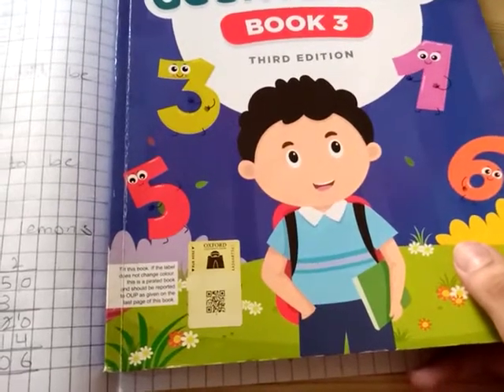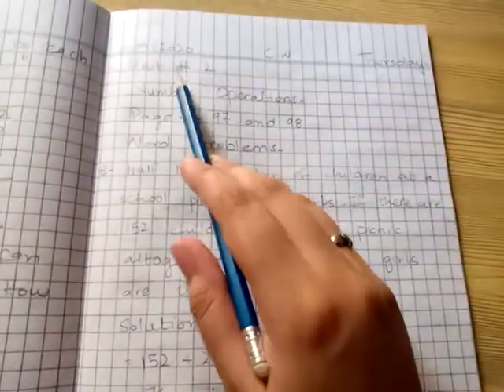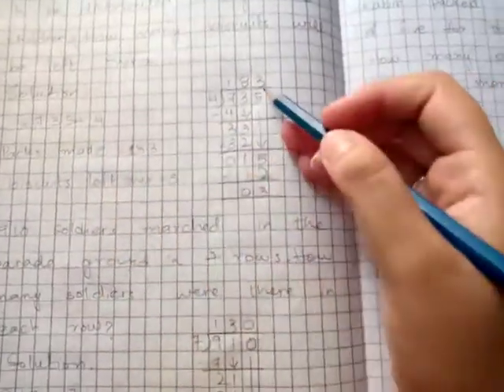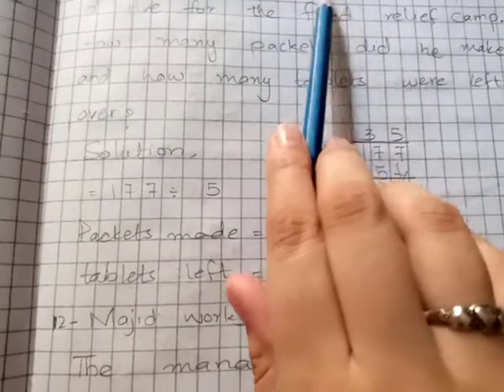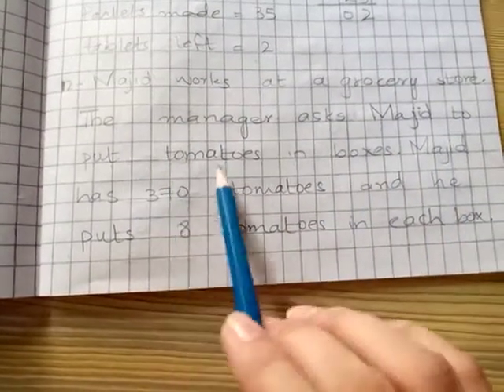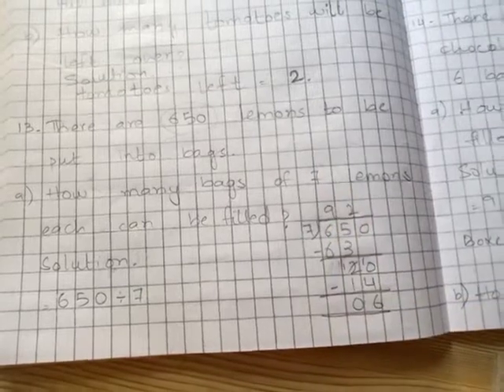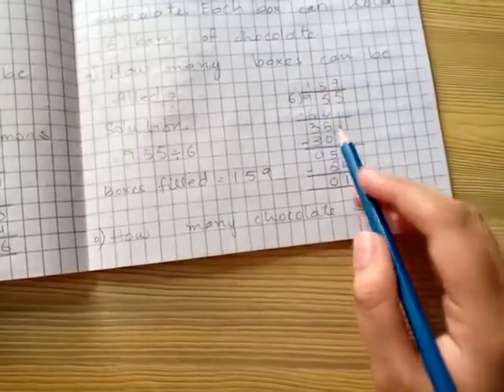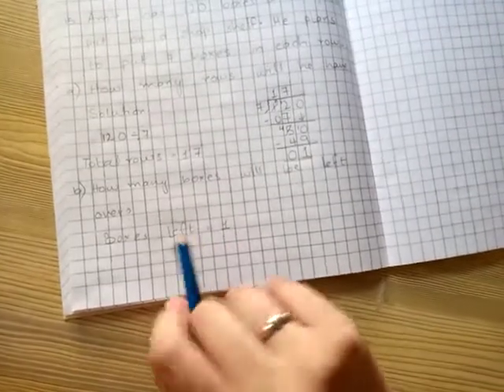Grade 3 (Maths) Tayyaba baber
Unit#3
Page#97 and 98
word problems
Part 8 to 15
(on notebook)